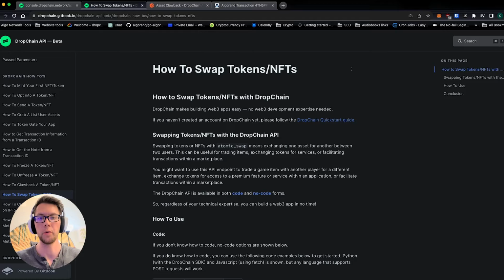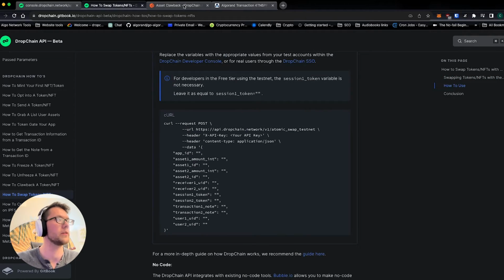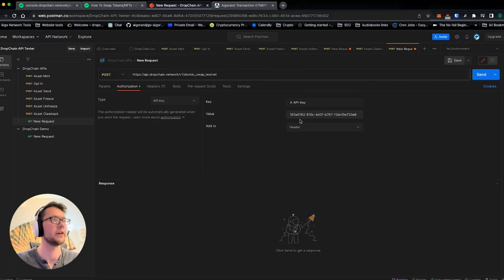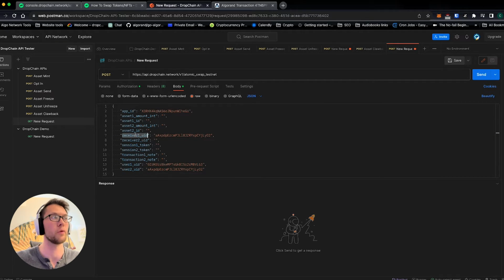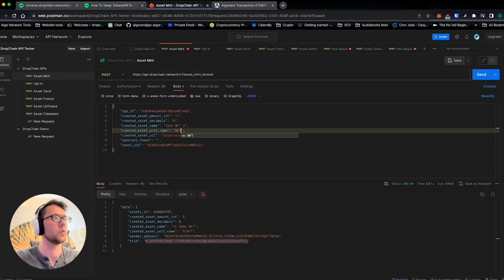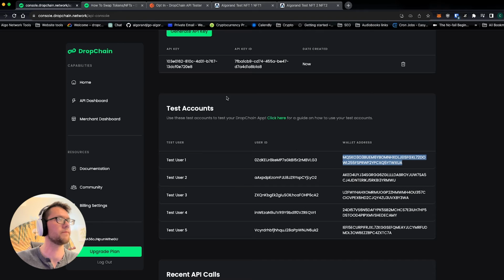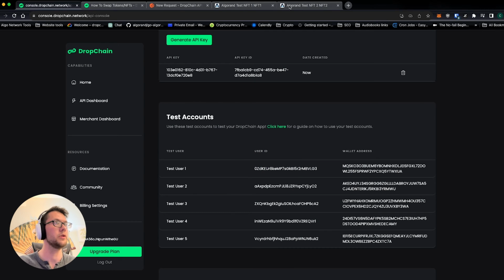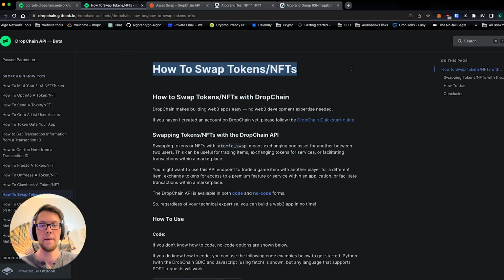How to Swap Tokens or NFTs No Code | Build a Web3 App Fast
USEFUL RESOURCES

Welcome to this comprehensive tutorial where Carter Razink, CEO of DropChain, guides you through the process of swapping tokens and NFTs using the DropChain API, all without writing a single line of code. Whether you're a beginner or an experienced developer looking to delve into the world of Web3 applications, this video is tailored to help you understand how to swap tokens on the blockchain.

USE CASES FOR TOKEN SWAP
1. Token Swapping:
Efficiently trade tokens between parties, showcasing Drop Chain's secure and user-friendly environment.

2. Marketplace Transactions:
Facilitate buying and selling of goods and services using NFTs, enhancing e-commerce within Web3.

3. Asset Trading:
Trade virtual items like in-game assets, providing a robust solution for online gaming communities.

4. Event Ticketing:
Swap assets or tokens for event tickets, demonstrating the platform's capability to handle diverse transaction types.

5. Web3 App Development:
Build decentralized applications effortlessly, catering to both developers and non-developers.